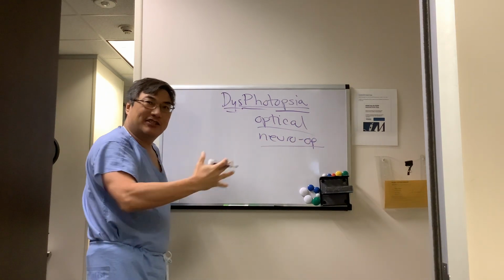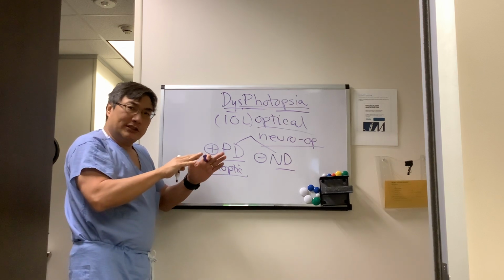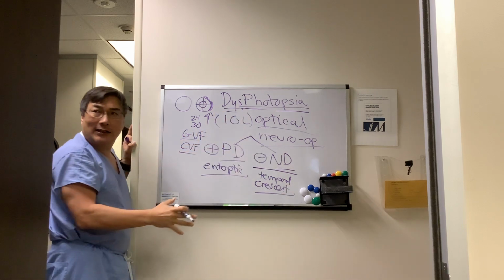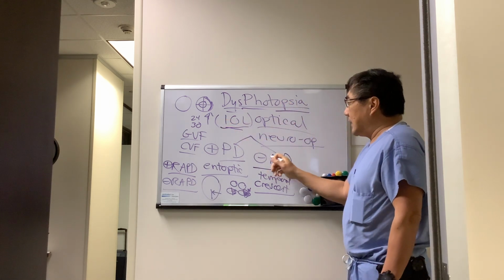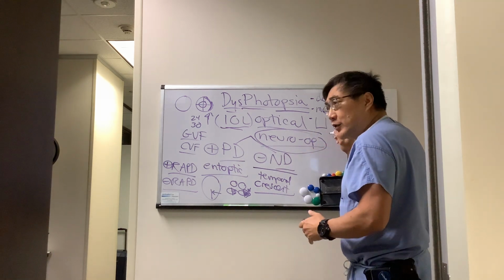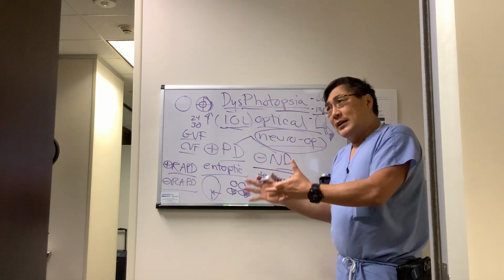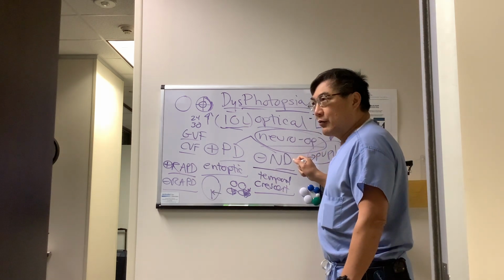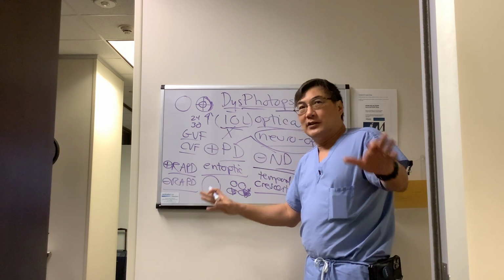Optical Dysphotopsia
Optical Dysphotopsia in neuro ophthalmology clinic